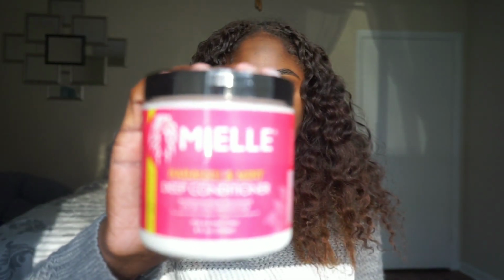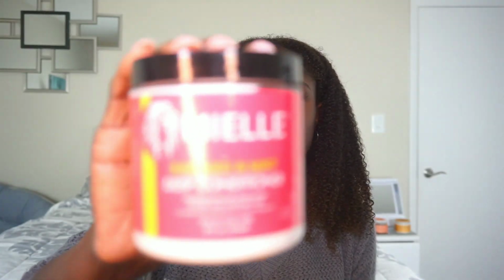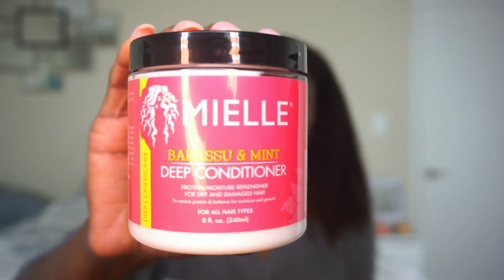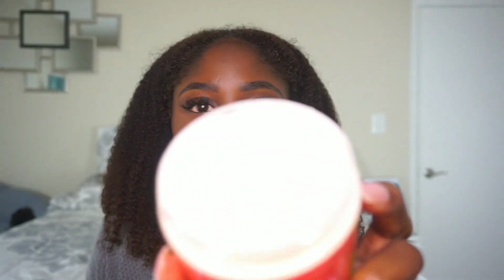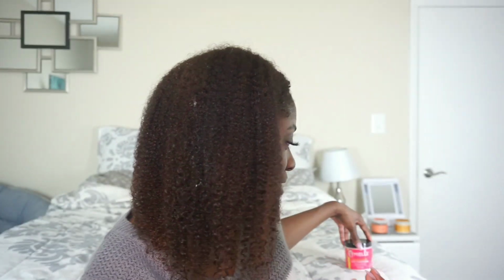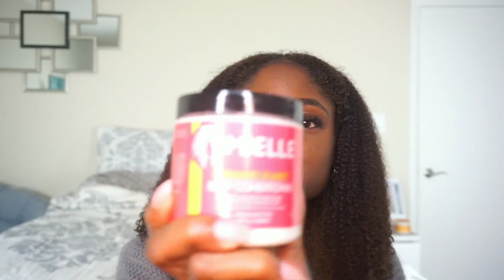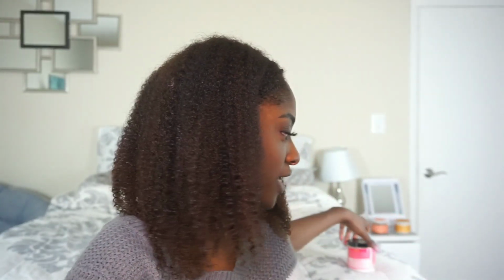Easy braidout and deep conditioning routine | Ft Mielle Organics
Hey yall I'm back with another video featuring a Mielle organics deep conditioner! Does anybody actually read the description? If you actually read this comment 💛💛💛! I appreciate all of you who take the time to fully watch my videos! yall are AWESOME!

See you on Sunday and Thursday!

Filmed with my Sony a5100

Edited using Powerdirector

Intro created by PMGRAFIX+

Follow her